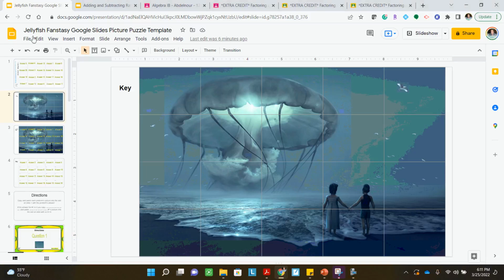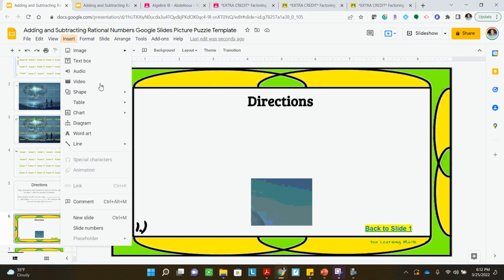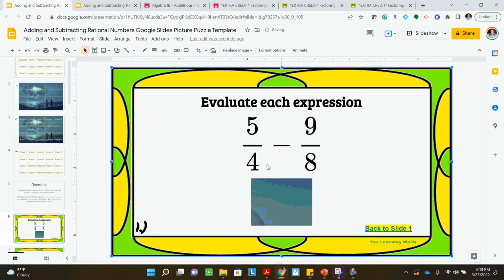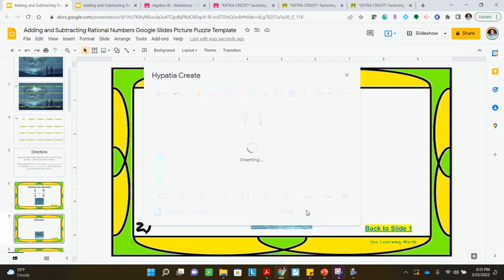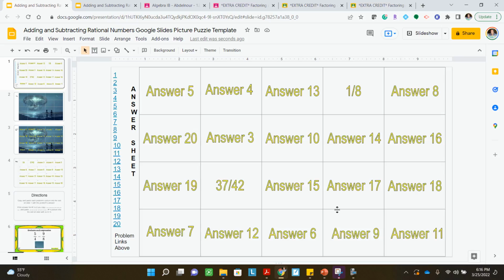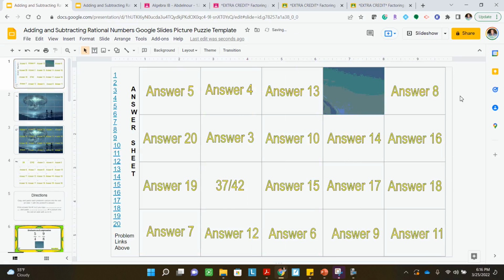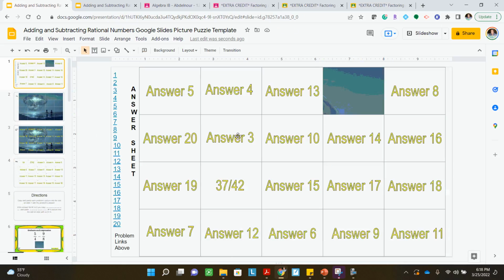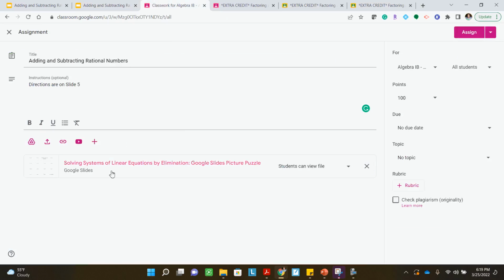Tutorial - Google Slides Picture Puzzle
1.) Make a Copy and Give your Copy a Title

2.) Add your directions, questions, and answers
**Put your answers both on the key and the slide 1 answer sheet**
Group all of your answers on the slide 1 answer sheet
(While holding control, click on every answer and then right-click and select "group")

3.) Assign in Google Classroom! Make sure you select "Make a Copy for Each Student".

Make sure you make a copy of your assignment WITHOUT THE KEY and assign that version.
OR print your key to PDF and delete that slide and then assign it to your students.

You don't want your students to have the key to the assignment.

Check with the Picture Key! (DO NOT put your answers in the answer key, only in the slide 1 answer sheet and in the slide 4 key)